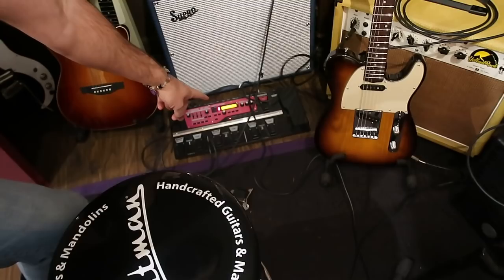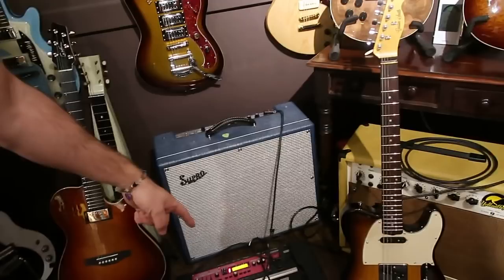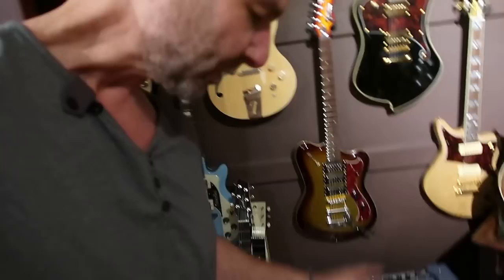"Eastmangate" - Facebook Pic Of Eastman Being Setup Causes Outrage!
Last week I posted a pic that I took literally "in the moment".  It was actually a moment of pride seeing this wonderful Eastman SB59 on the workshop bench being lovingly setup prior to dispatch.

However. The photo really did seem to cause offense which I could never have forseen - nearly EVERY post questioning our need to do the fret ends - rather than praising us for our commitment to perfection.

It does raise an interesting point though.  At what point does our "intervention" become unwanted?!

One Facebook comment asked if they could request to not have the work done on their guitar!  A stab to the heart - but I have to listen to this kind of comment - hence asking you what your thoughts are.

Its a funny old world but hand on heart - sorry if the photo scared anyone.

EVERY guitar we EVER sell goes through a process.  It does not mean the guitar is dreadful or the guitar is faulty.  Its just our way of ensuring it is as good as every other guitar we have done for the past 24 years!